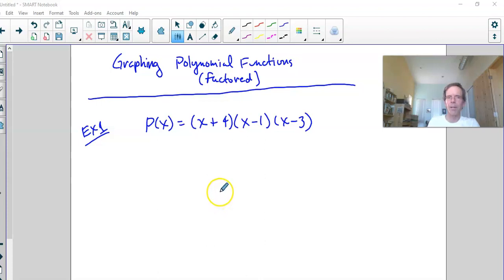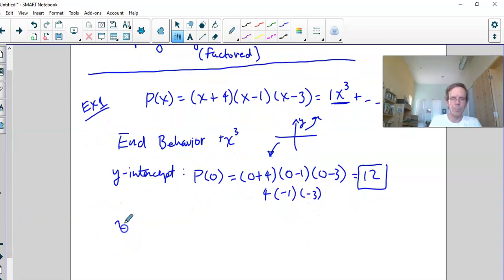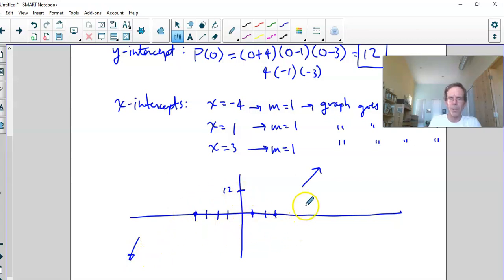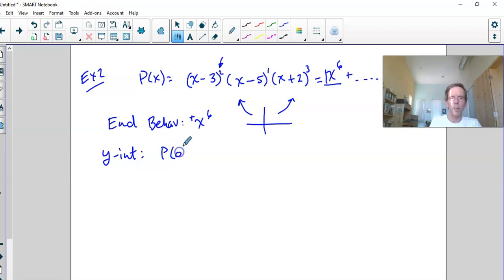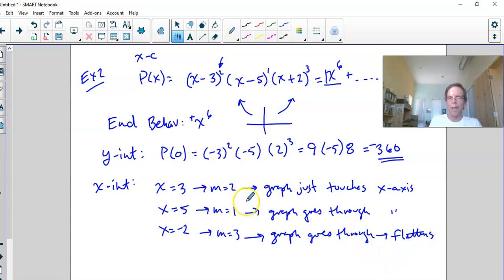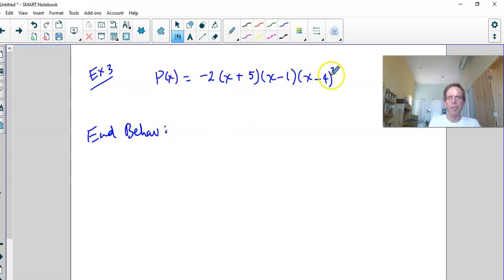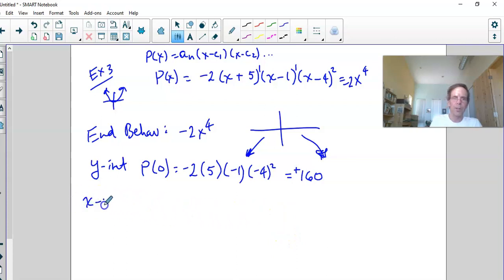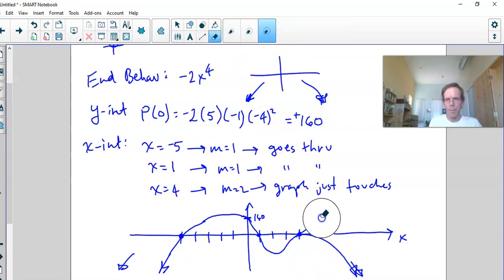graphing factored polynomials